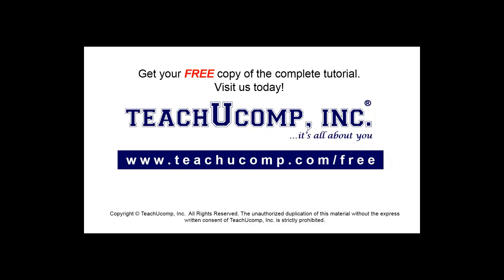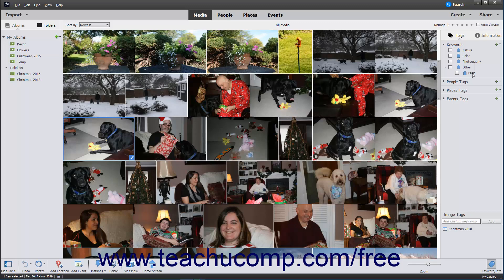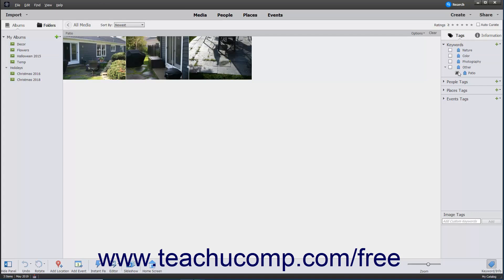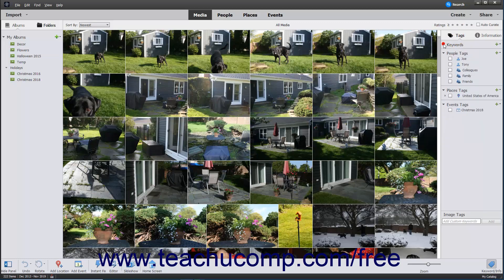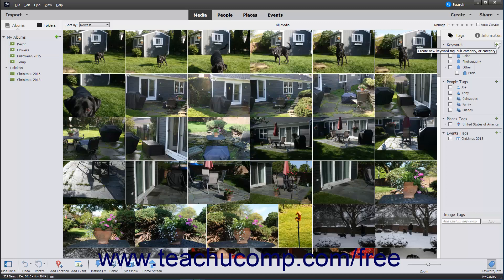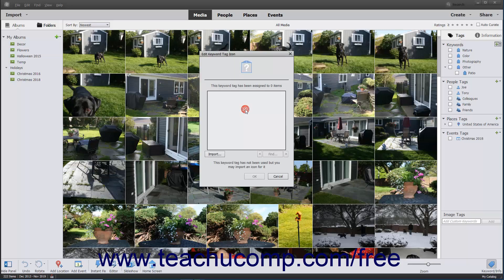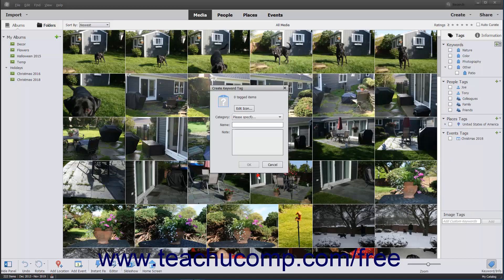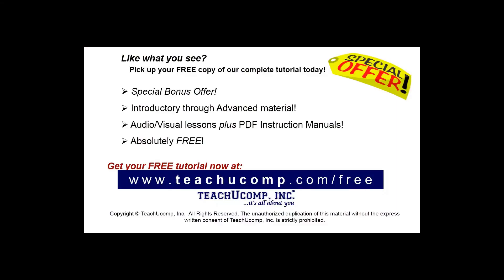Learn How to Create Keyword Tags in Adobe Photoshop Elements 2023: A Training Tutorial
FREE Course! Learn how to create keyword tags in the Organizer of Photoshop Elements 2023 A clip from Mastering Photoshop Elements Made Easy. - the most comprehensive Photoshop Elements tutorial available. Visit us today!